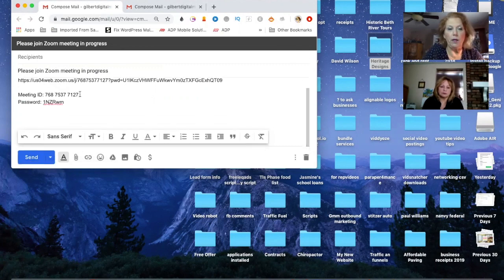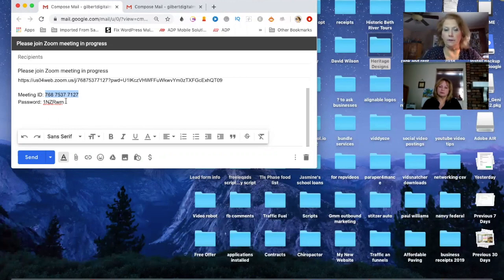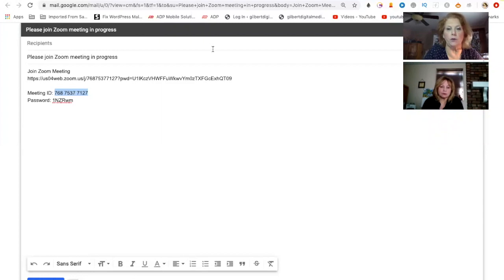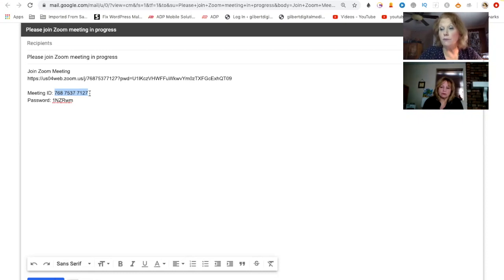How to Use Zoom Video 2020/ Part 2/ zoom tutorial for beginners zoom /how to use zoom for teaching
How to Use zoom, if you would like to grow your business online during this epidemic we are having. Then you need to know how to use zoom effectively to grow your brand online  this is our second movie on how to use zoom in your business.  zoom tutorial for beginners zoom app how to teach online how to use zoom for teaching